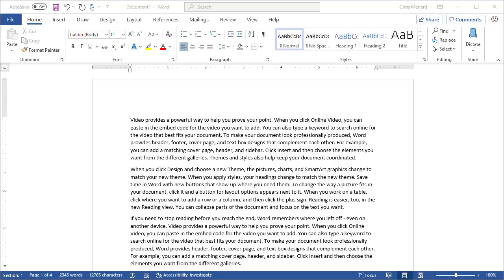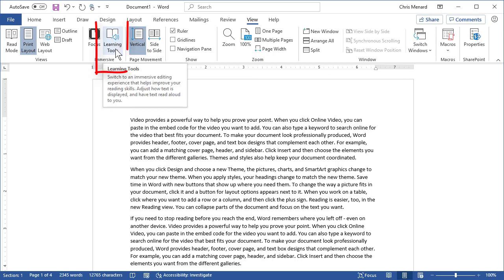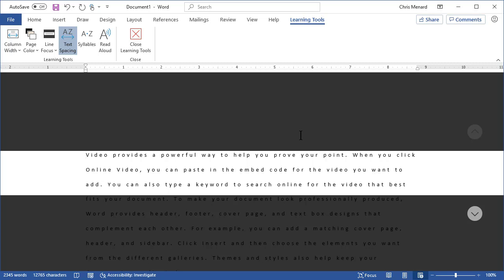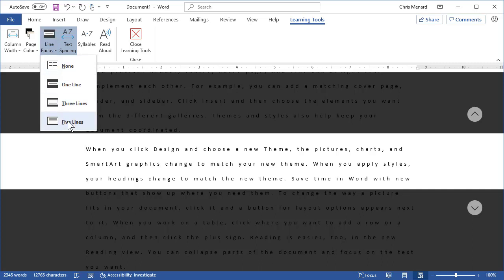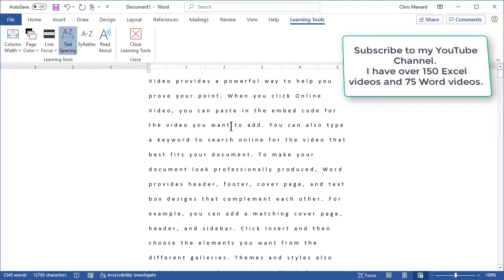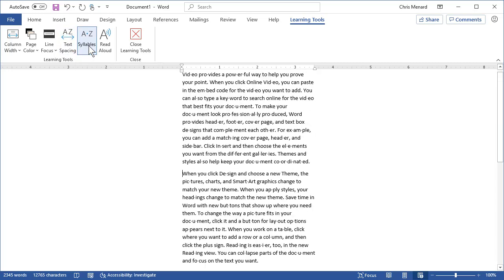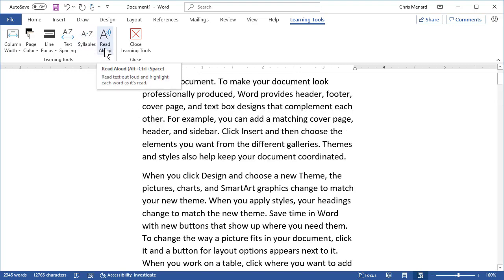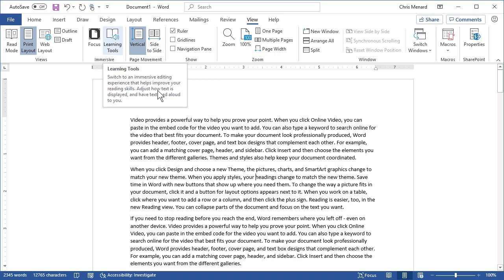Word - new Learning Tools features by Chris Menard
Microsoft Word has a new feature called Learning Tools. Learning Tools will help you with reading fluency and comprehension. Learning Tools include Column Width, Page Color, Line Focus, Text Spacing, Syllables, and Read Aloud.

One of the Learning Tools I like is Line Focus. Line Focus allows you to narrow your reading focus to one line, three lines, or five lines.

Column Width changes the column width for reading but not for your document. Options are very narrow, narrow, moderate, or wide.

Read Aloud will read your document aloud. There are three voices to choose from.

-- EQUIPMENT USED
○ My camera